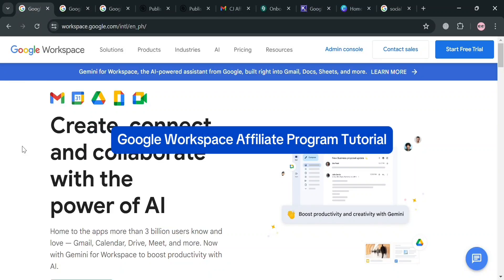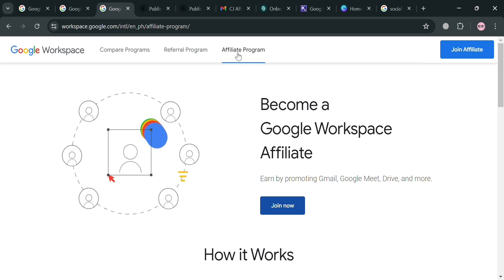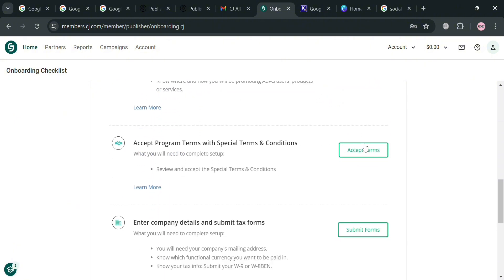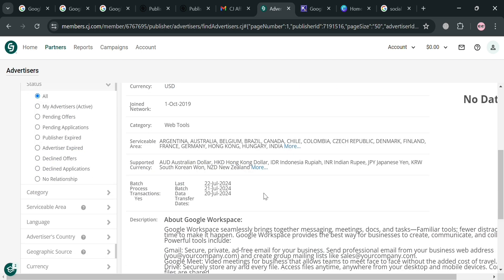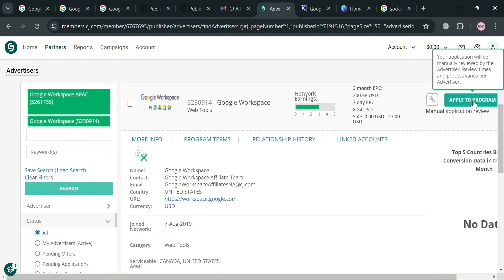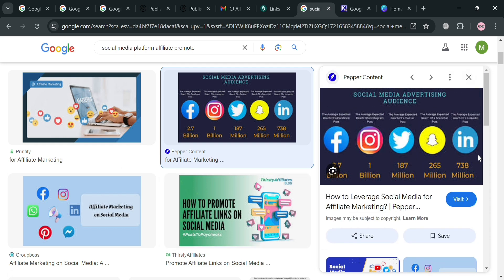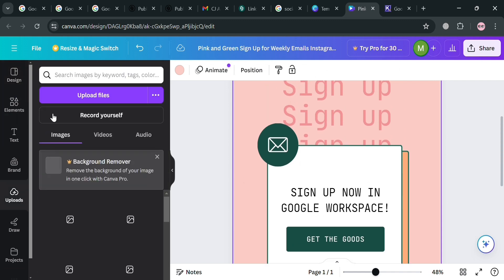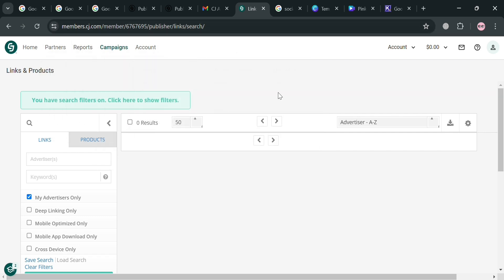Google Workspace Affiliate Program (2026) Make Money With Google Workspace Referral Program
In this tutorial we have shown google workspace reseller program /